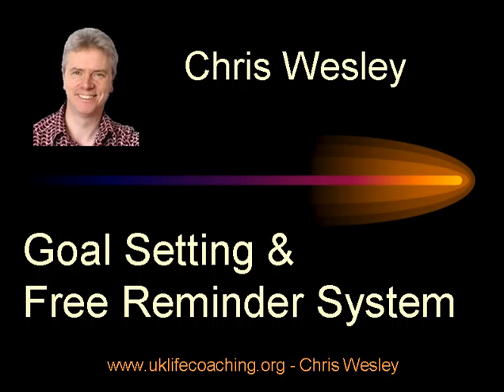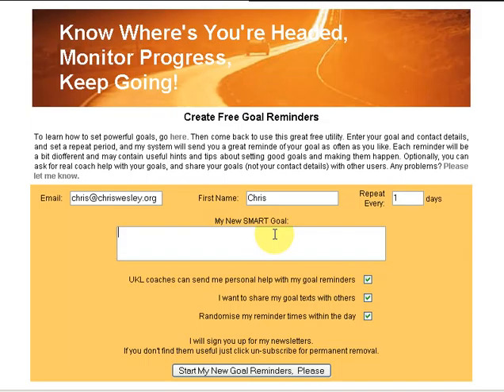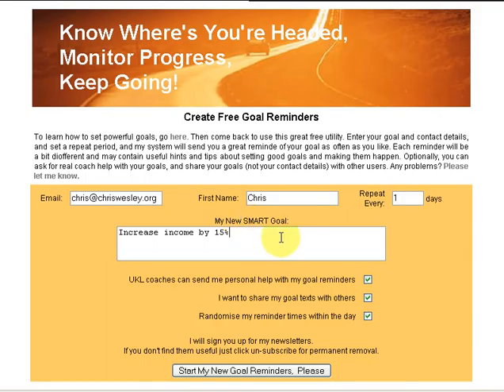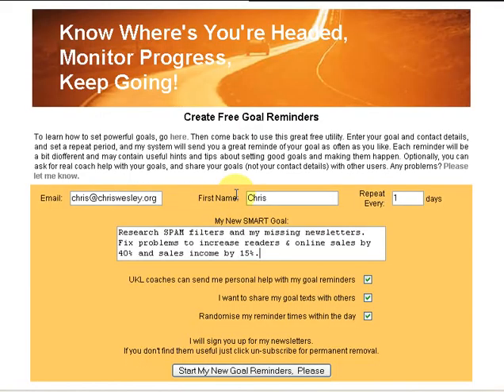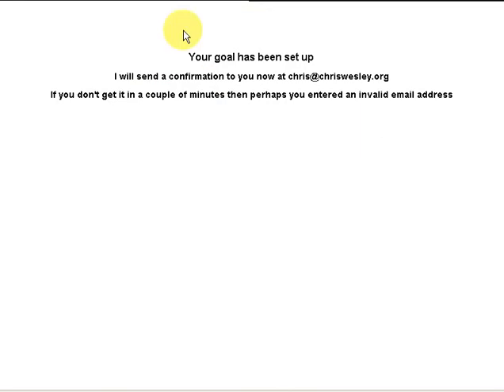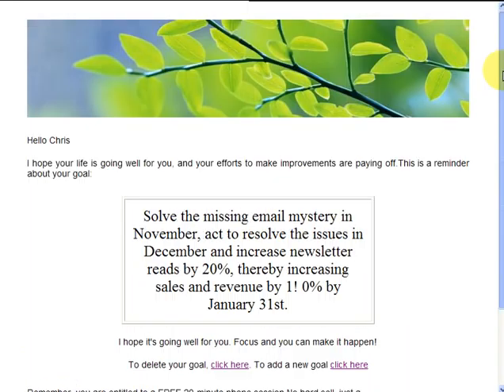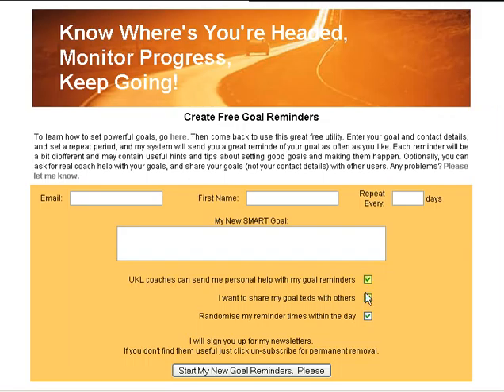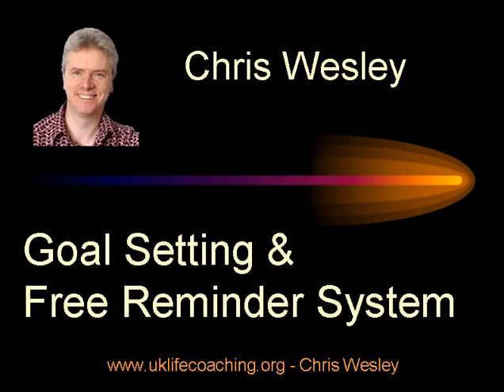Goal Setting - Free goal reminder system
Goal setting is important for maintaining focus and energy.